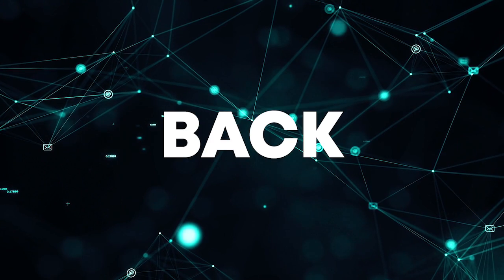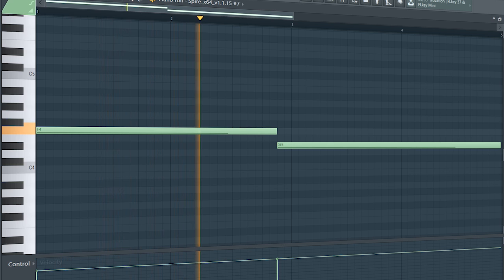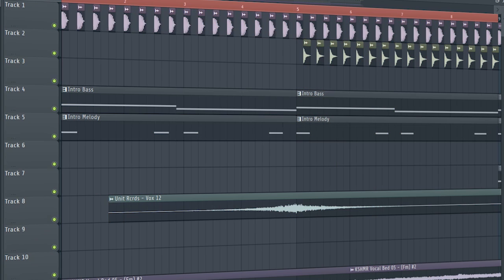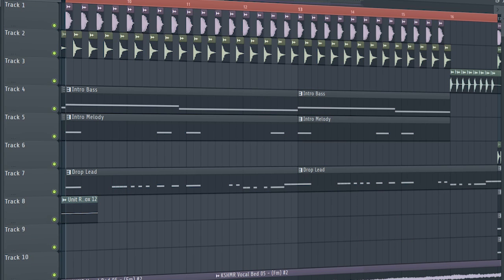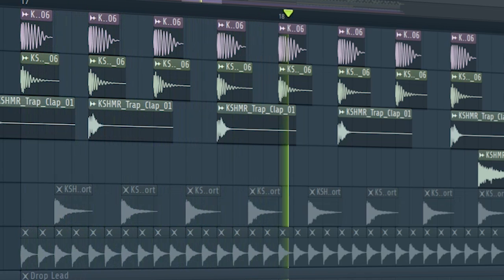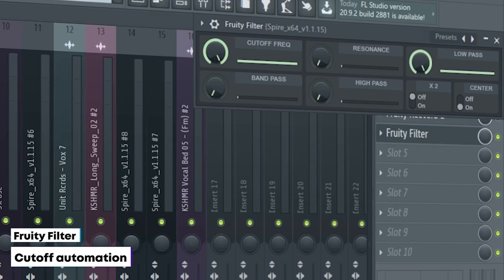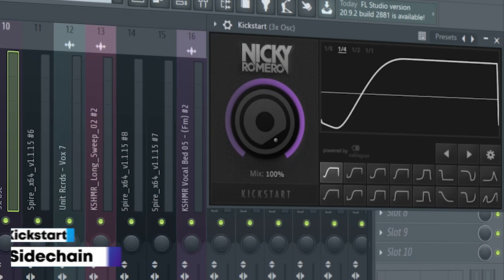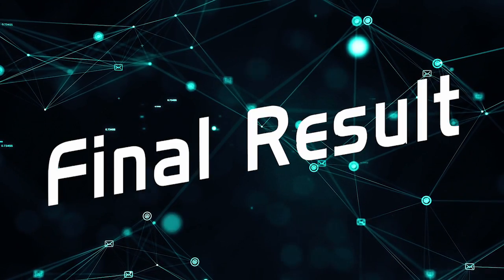How To Make Techno - FL Studio Tutorial (+FREE FLP)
"How To Make Techno - FL Studio Tutorial"
In this tutorial, I will show you how to make a techno track.

Plugins used in the video:
Spire
Kickstart